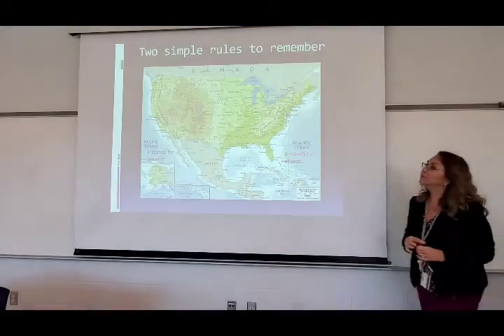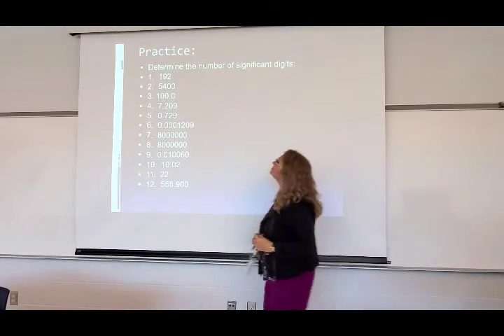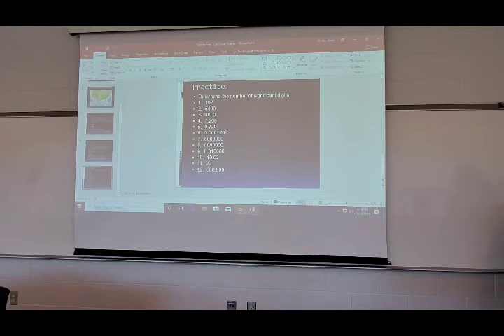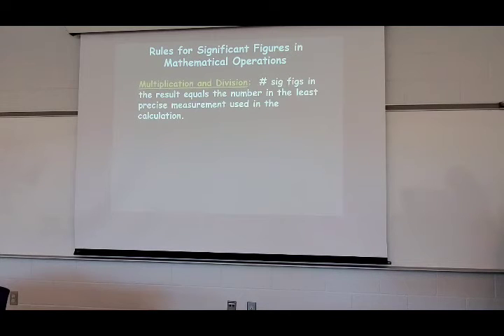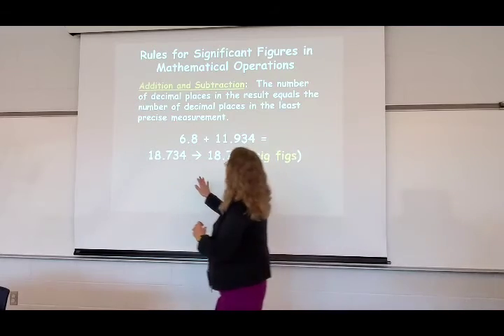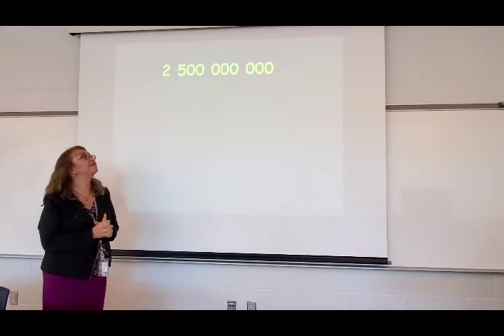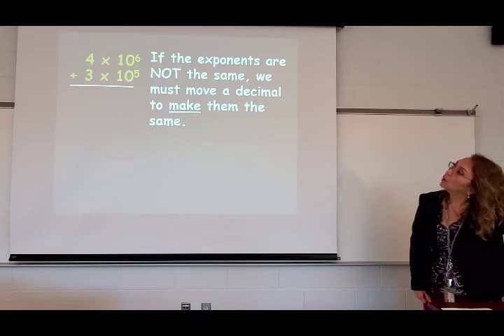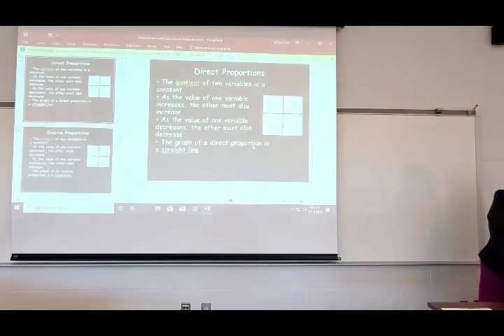Significant figures and scientific notation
This video provides a different way to determine the number of significant figures in any given quantity.
This video also provides an alternate, simplified way to use scientific notation in mathematical operations.